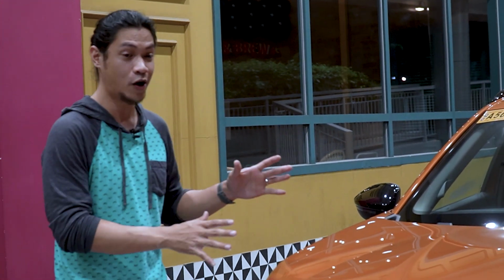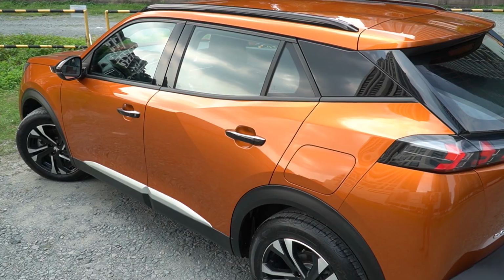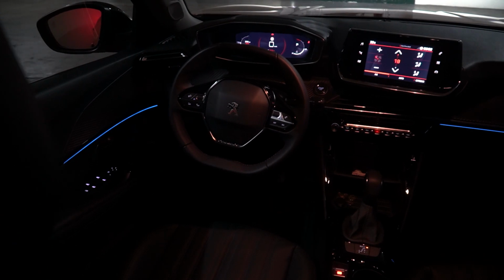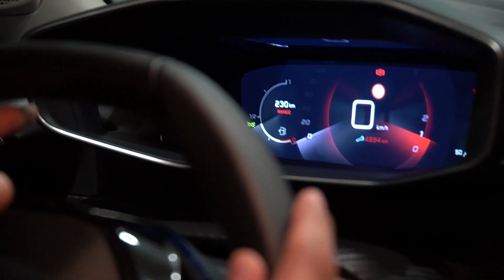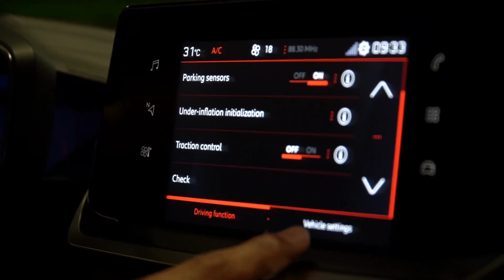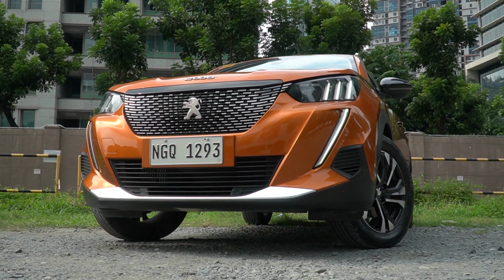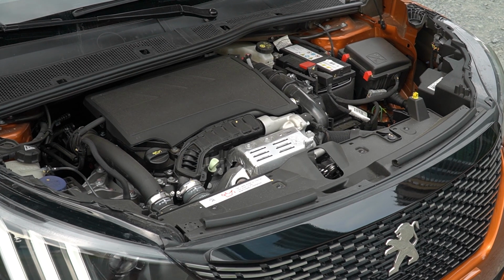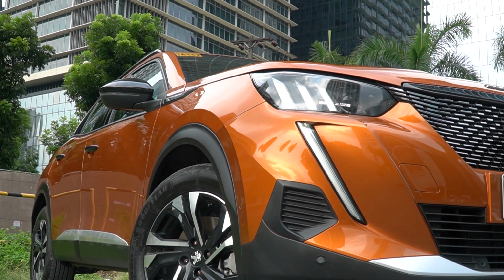Peugeot 2008 SUV Review: Aggressive everyday vehicle!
While there are many SUVs available in the Philippine market today, Peugeot is offering something that looks unique and will stand out in the sea of conservatively styled vehicles on the road.

Priced at PhP 1.6M, is the 2022 Peugeot 2008 SUV for you? Watch our full review.

OUR GEAR:
Sony A6400
Sony PZ 18-105 F4 G OSS
Sony FE 50mm F1.8

TIME STAMPS:
0:00 Intro
1:02 Exterior
2:54 Interior
5:45 Tech features
8:52 Performance and safety
11:37 Creature Feature
11:50 Price and final thoughts
12:21 Outro and Subscribe!